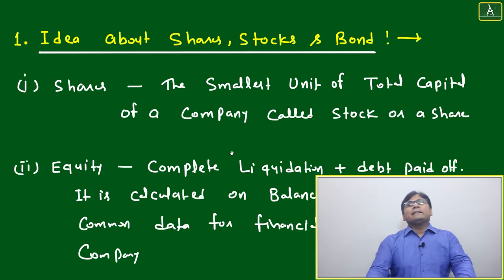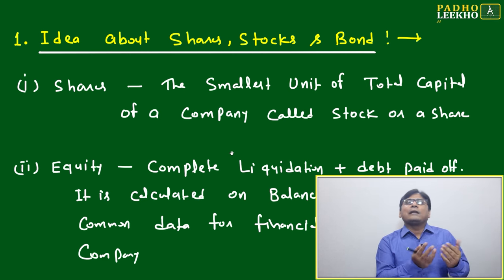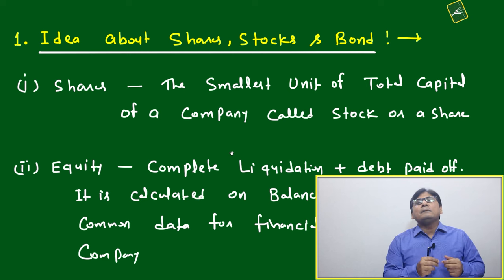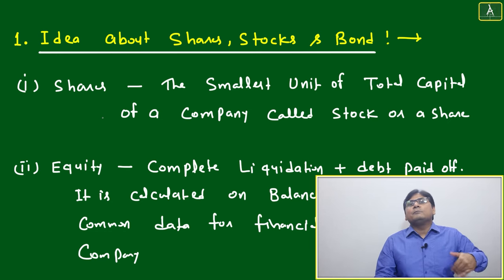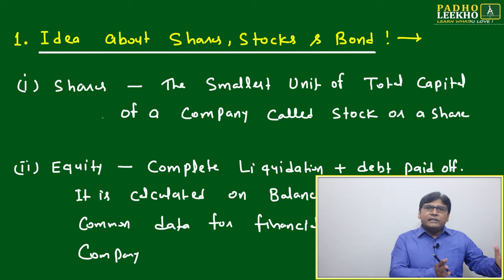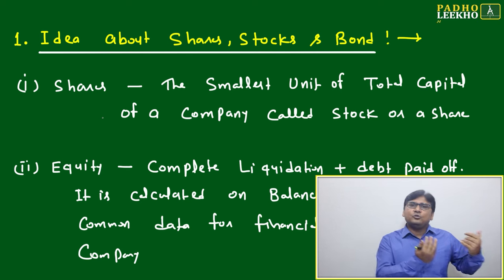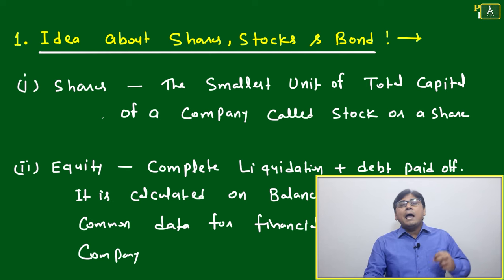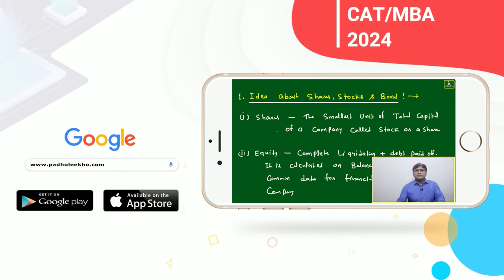IDEA ABOUT SHARES, STOCKS & PARTNERSHIP | ARITHMETIC-89 |CAT 2024 |CAT/MBA